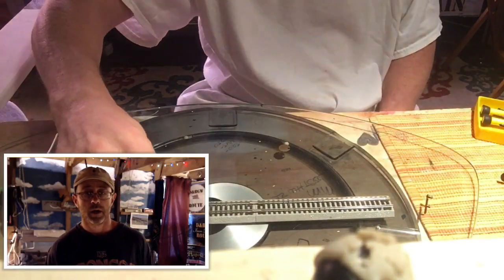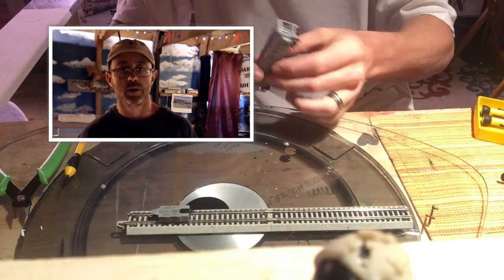Micro Trains Bettendorf Trucks - N Scale Model Train Railroad Videos - D&RGW Iron Horse Route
Micro Trains Bettendorf Trucks MTL Couplers - N Scale Model Train Railroad Videos featuring the D&RGW Iron Horse Route.  Unboxing, Installation and Review A model after the prototype Ski Train (Winter Park Express) that runs between Denver's Union Station and Winter Park Colorado in the 1950's.

Other Channels Providing Support